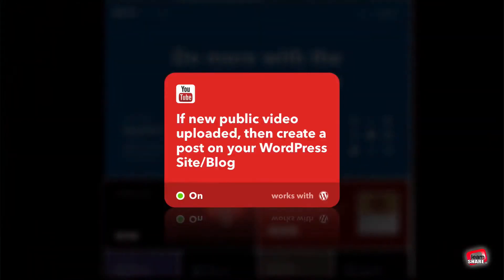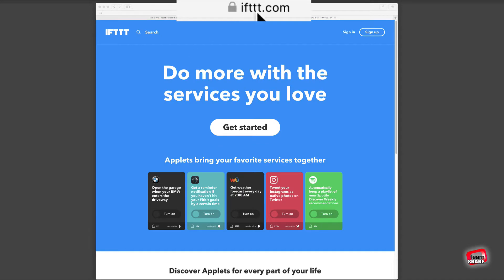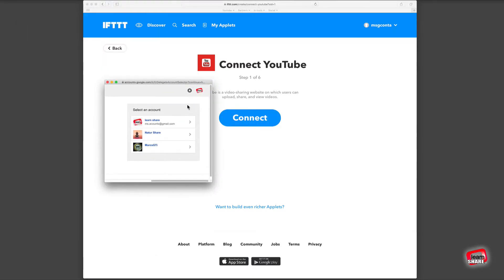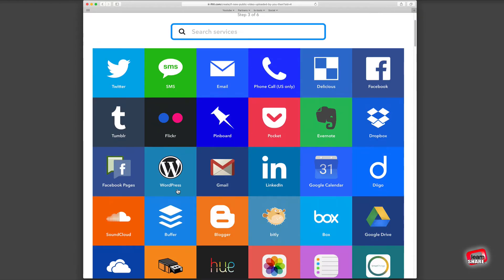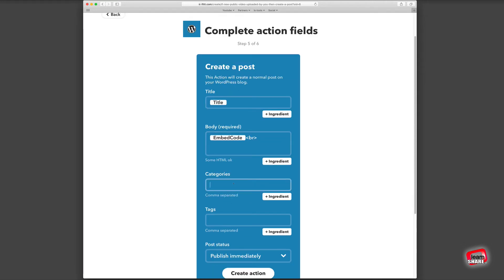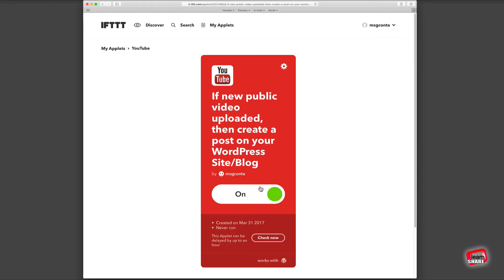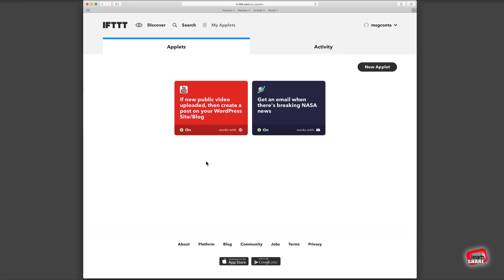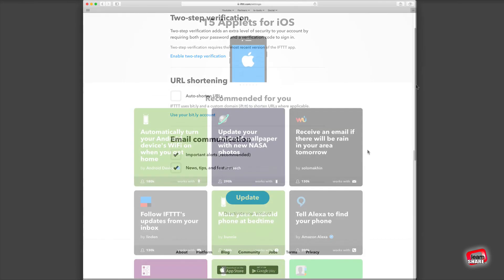How to Post Youtube Videos in Wordpress Automatically IFTTT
Automatically Post youtube video in Wordpress. Create youtube WordPress Post automatically. With IFTTT you can create small applications to perform simple functions, Applets,  automating certain tasks based on your specified services or needs. Want to publish posts automatically in Wordpress? So to automatically post a youtube video in Wordpress website or Blog, go to IFTTT website, sign up and create an account. Follow the steps in this video.